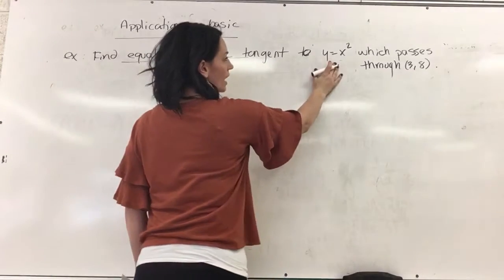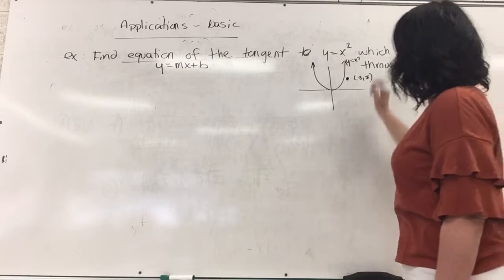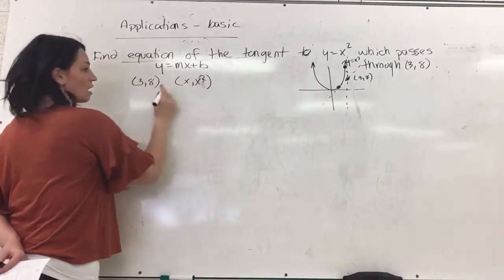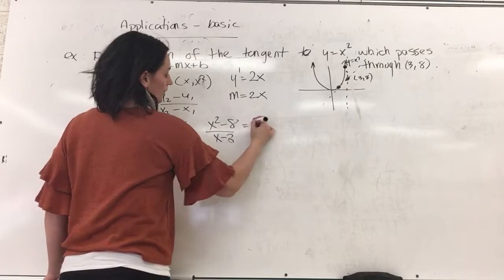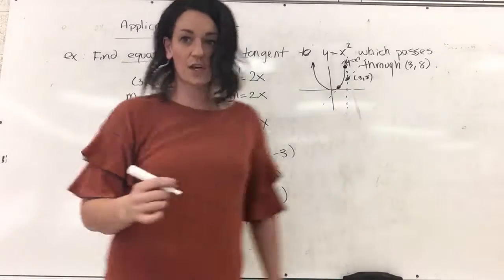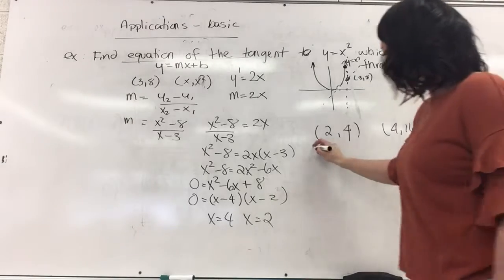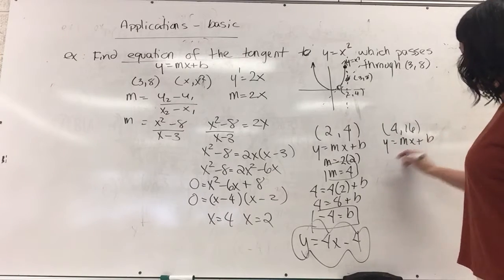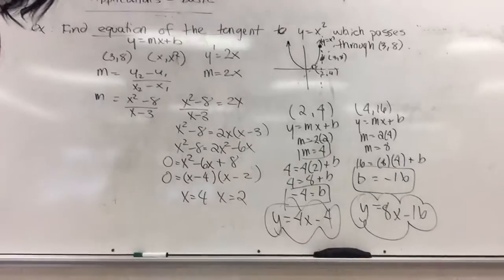Applications of Derivatives - Equation of a tangent line ( except more fun)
Dylan Pearson